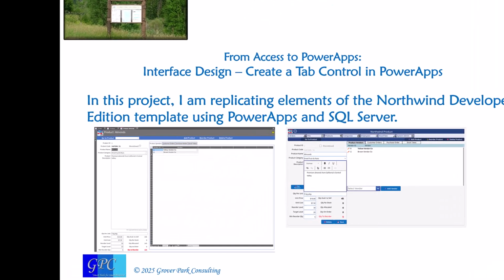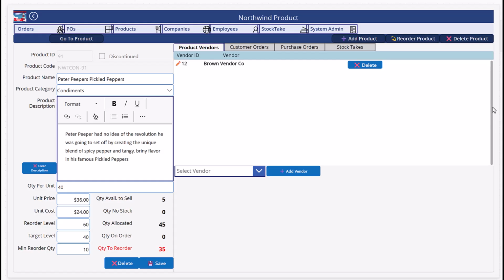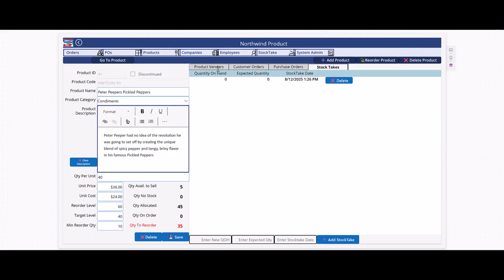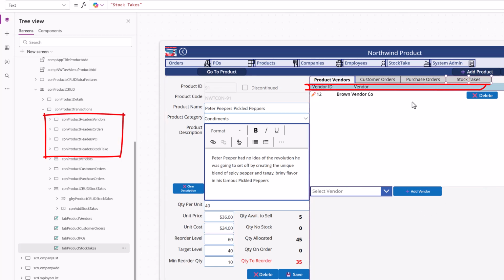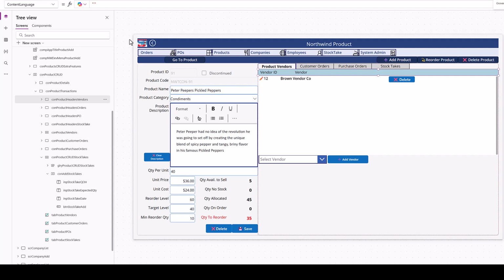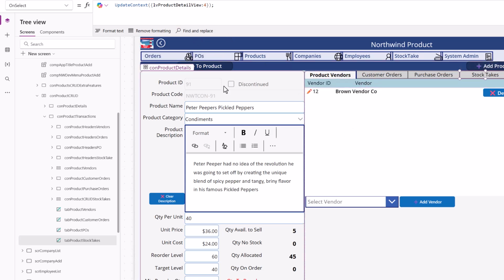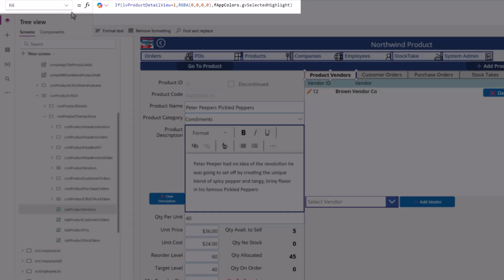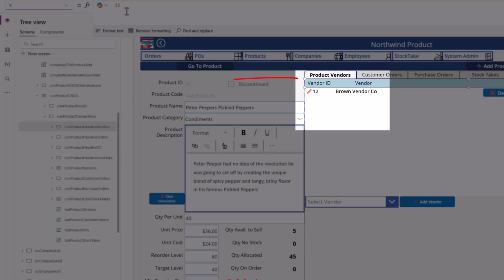From Access to PowerApps: Interface Design – Create a Tab Control in PowerApps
In Microsoft Access, Tab Controls are a standard feature. In PowerApps, there is no native tab control. So the question is: how do we design something similar?

That’s exactly what I’ll show you today: how the Northwind demo app implements a tab-like  interface. I also explain the coding tricks that make it look and feel like the Tab Controls you are familiar with in Access.

Look for NW4PA_DatabaseScript_2025_08_02.sql